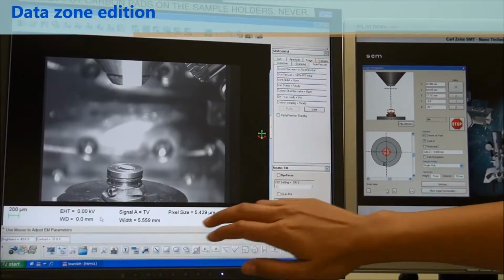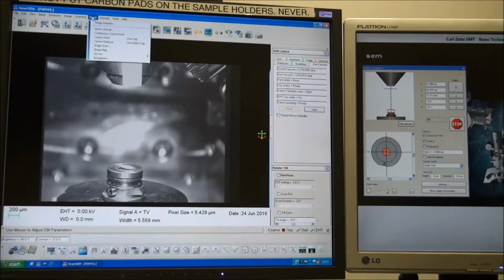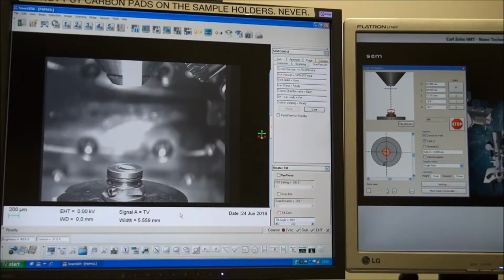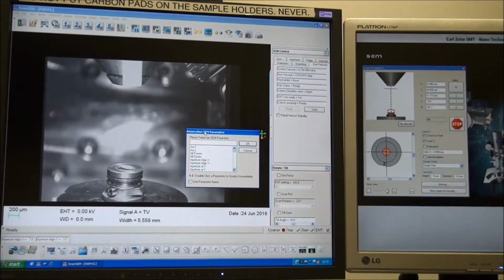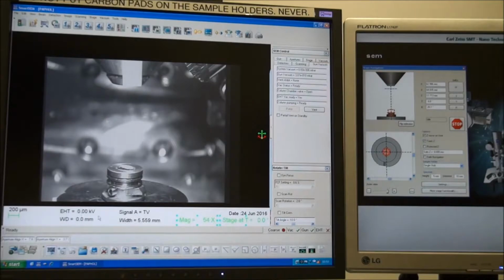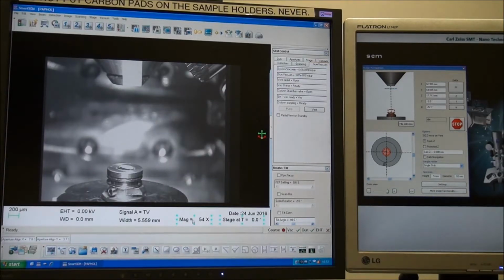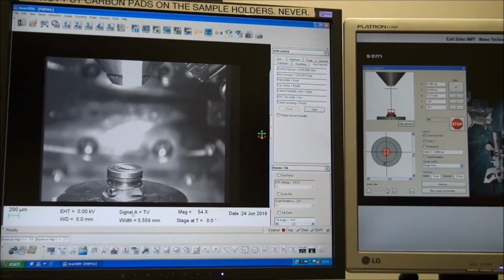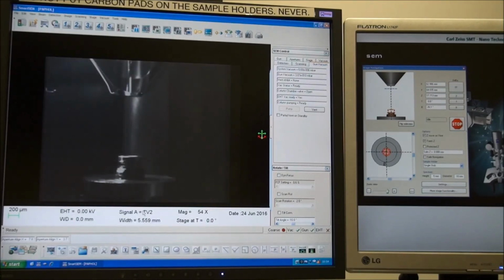Acquire SEM image part 2 Datazone edition